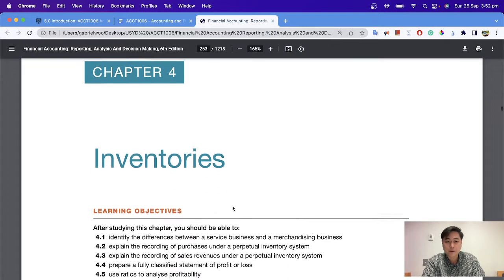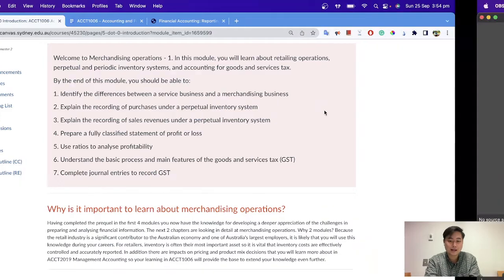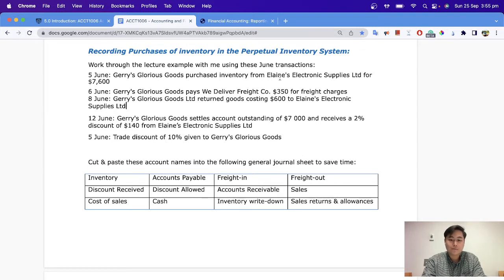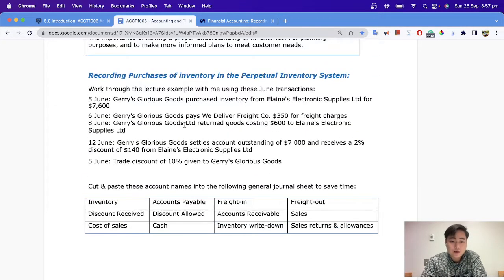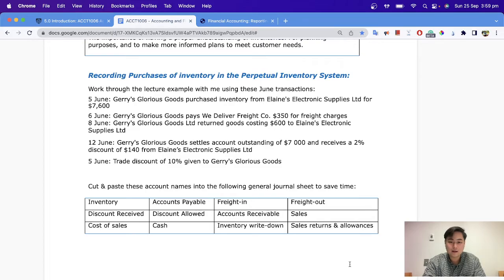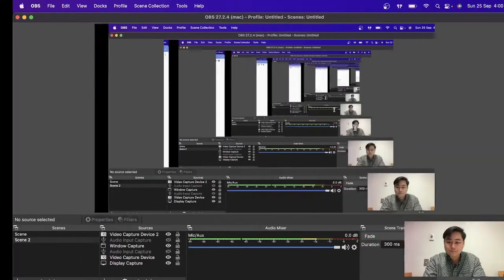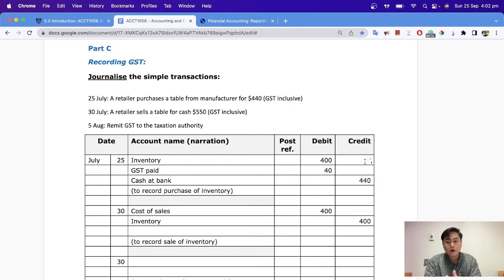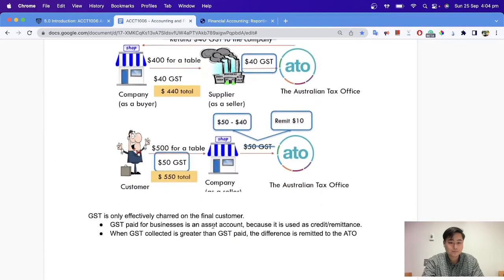ACCT1006 Accounting and Financial Management - Week 5 Summary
Summary of what I learned in Week 5 of ACCT1006 at the University of Sydney.

- Gabriel Woo